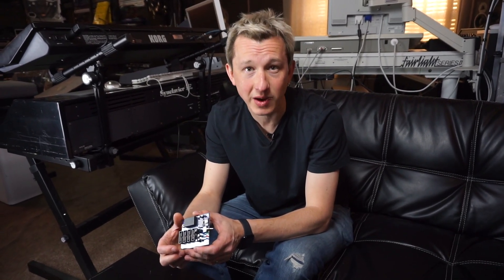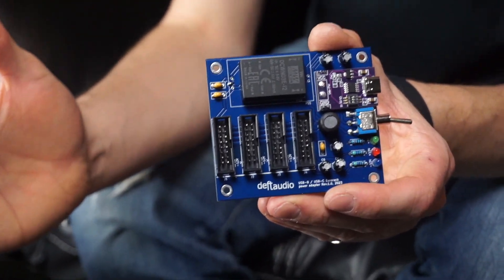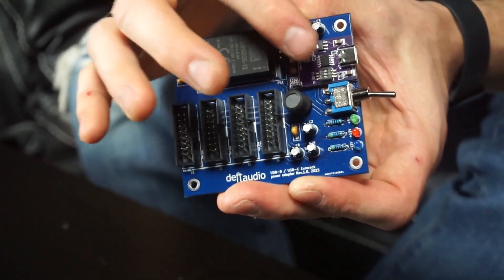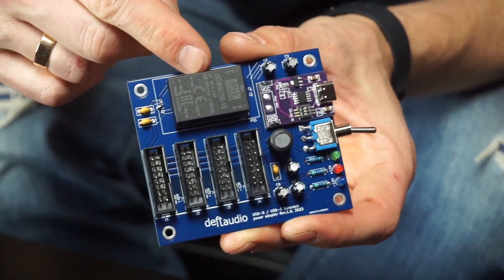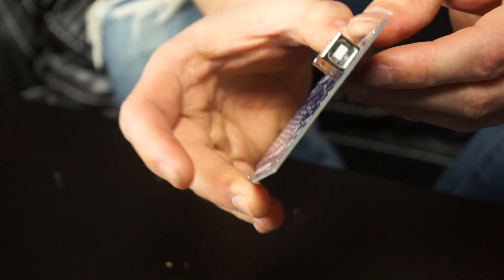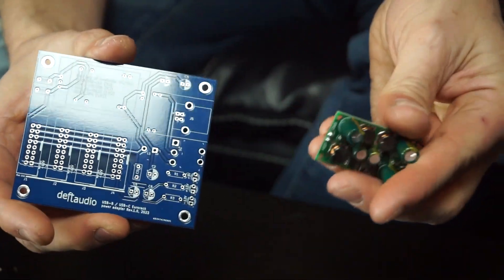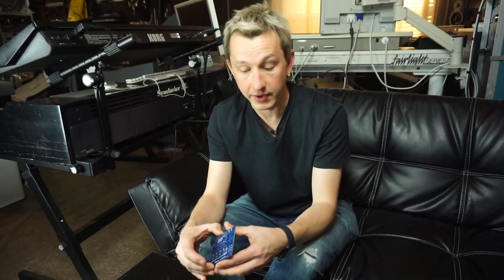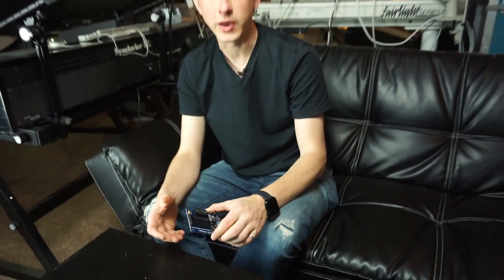Eurorack USB-C and USB-B Power Supply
An overview of the flexible Eurorack power supply with USB-C or USB-B input and various DC-DC options.